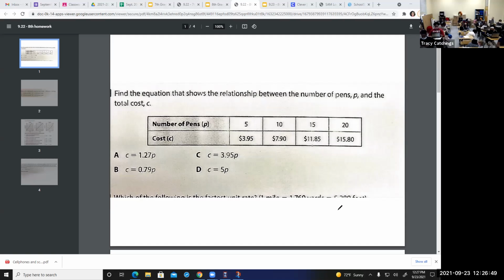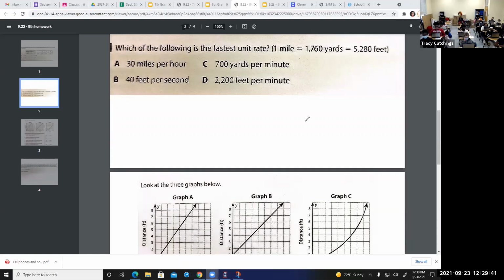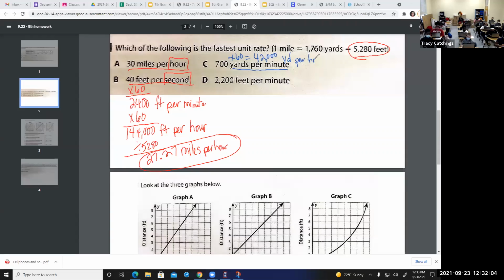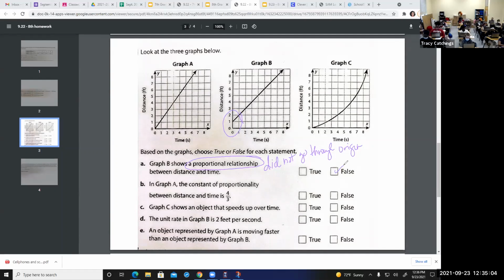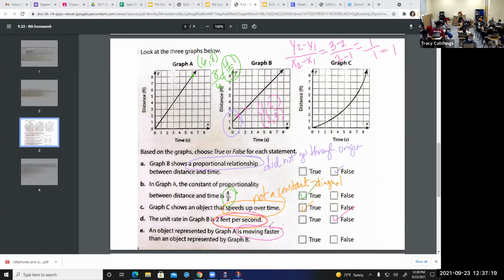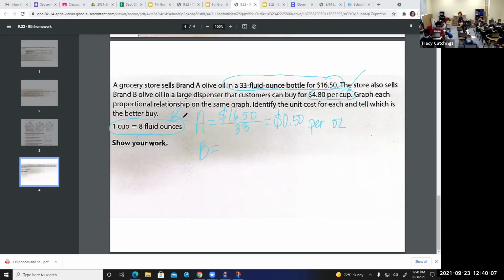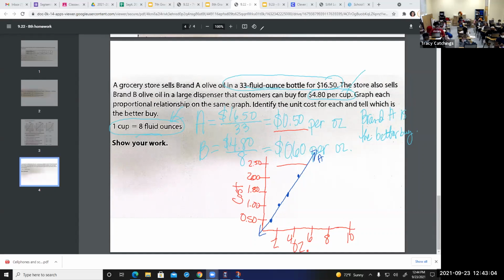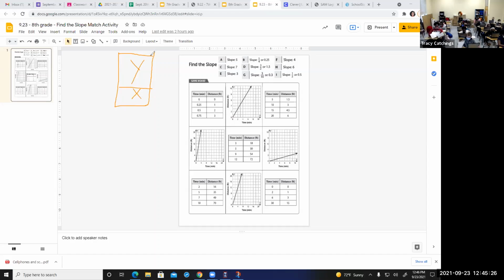Sept. 23rd - 8th Grade - Review Homework & Slope Activity